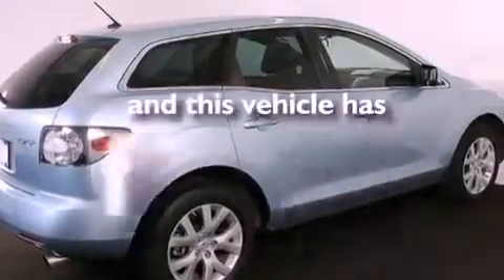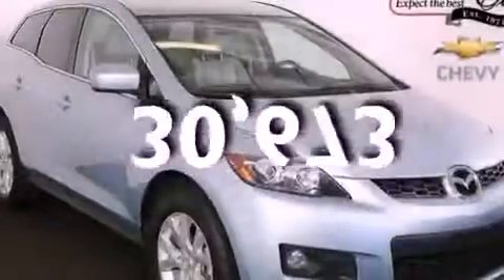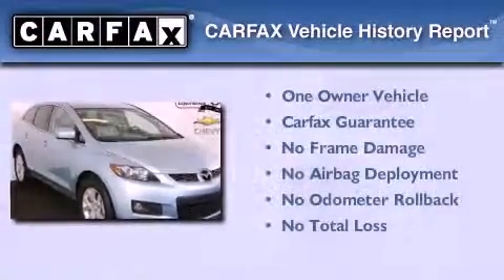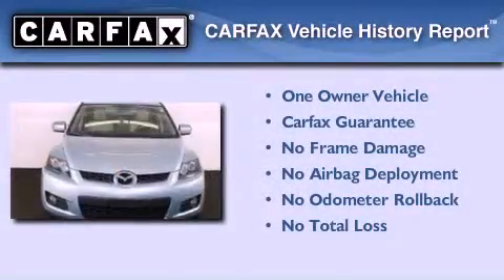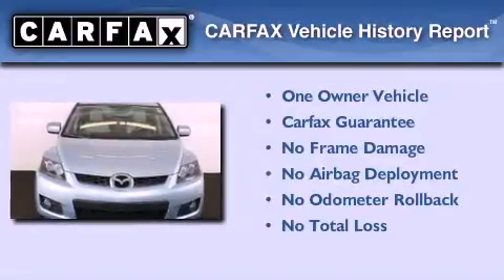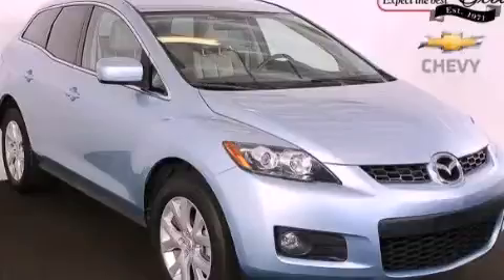2009 Mazda CX-7 Atlanta GA 30341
Year : 2009
 Make : Mazda
 Model : CX-7
 Engine : Gas I4 2.3L/138
 Trans . : Automatic
 Exterior : LIGHT BLUE
 Miles : 30,673
 Interior : GRAY
 JIM ELLIS CHEVROLET
 5900 Peachtree Ind Blvd.
 Atlanta , GA 30341
 Preowned 2009 Mazda CX-7 Atlanta GA